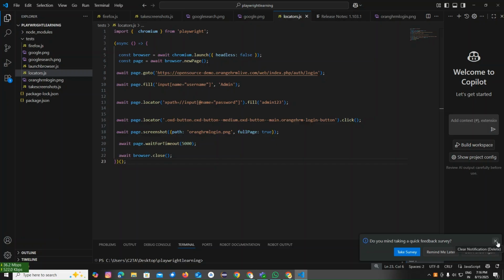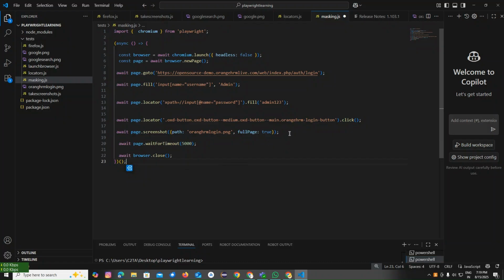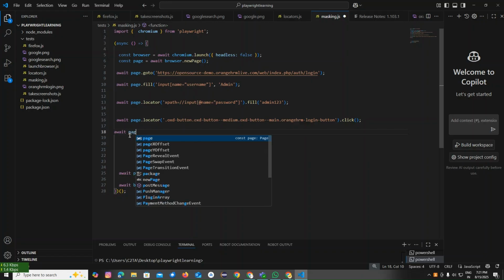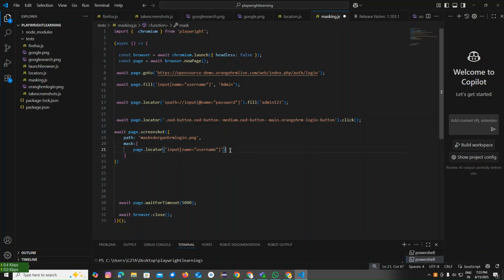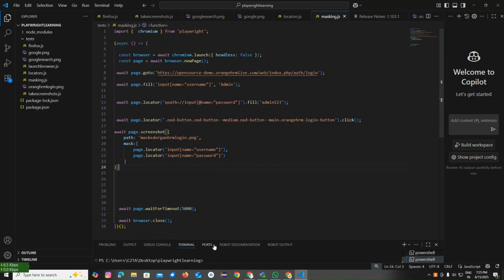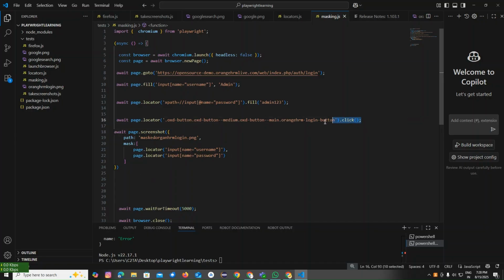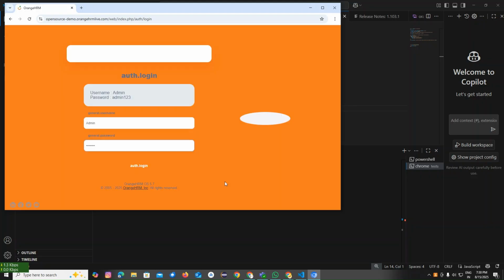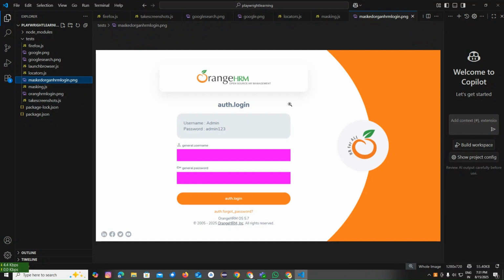Playwright with JavaScript - Masking | Part 6 | JS Testing Academy